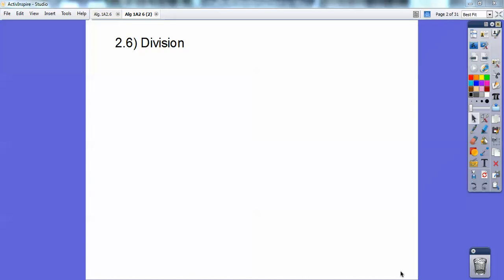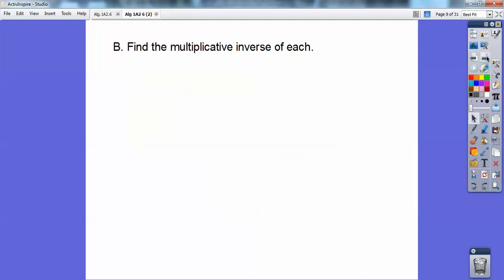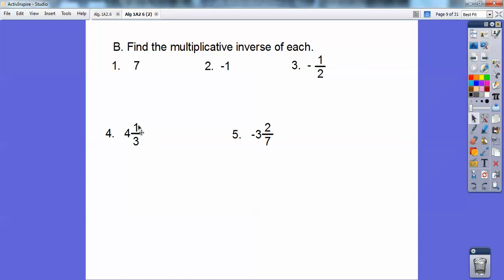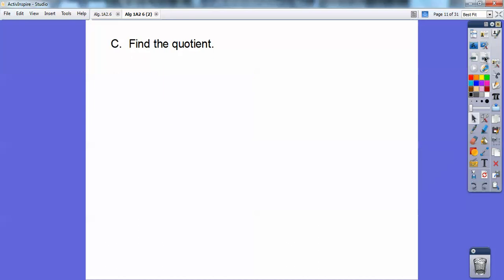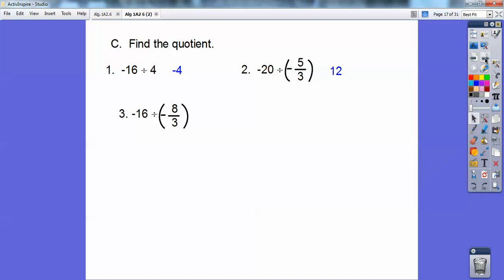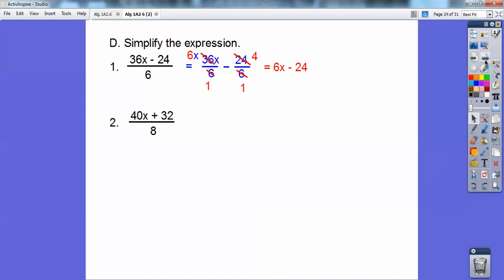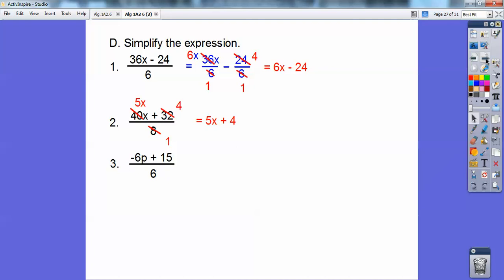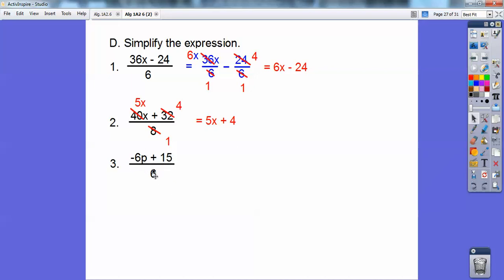Division - Section 2.6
This Algebra lesson shows Division with fractions using the Multiplicative Inverse, and Dividing a Binomial by a Monomial. The homework is Pages 90-91, #'s 3-23, 33-39 all.